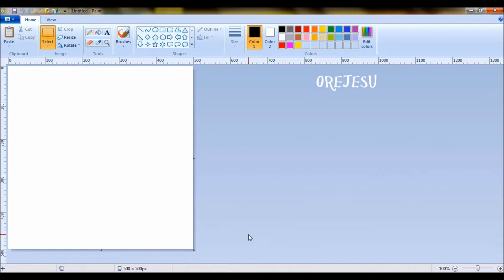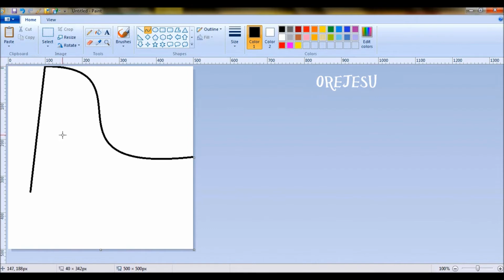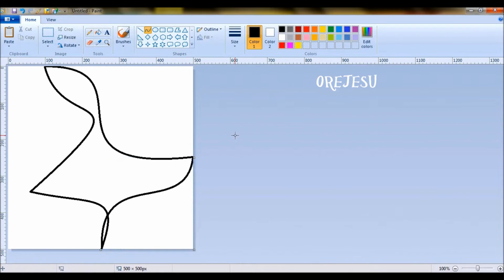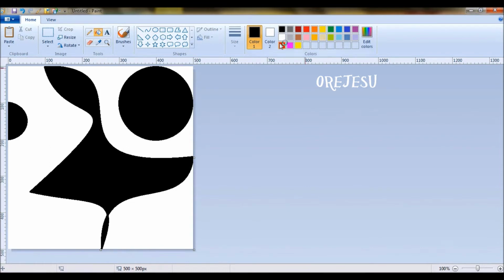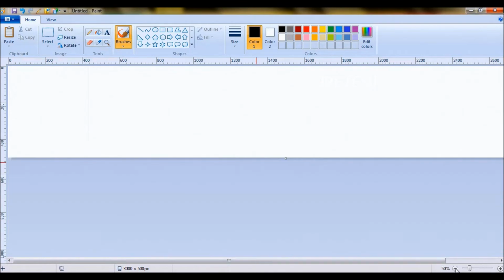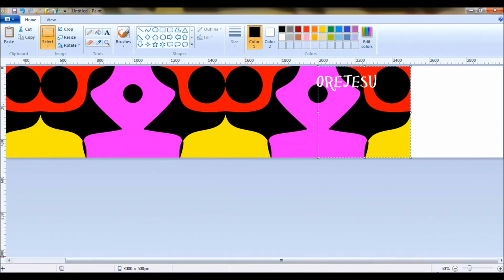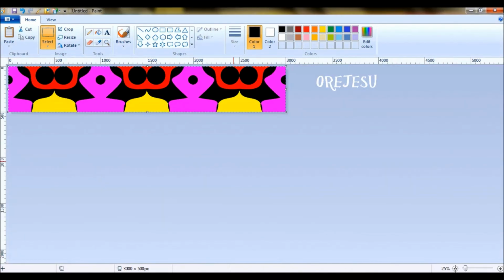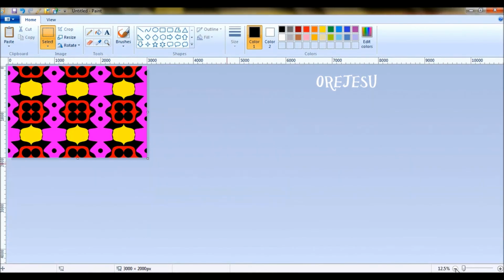Episode 45: How To Make Surface Pattern Designs Using Ms Paint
These designs can be used to make wallpapers, wall art, fabric/textile designs, carpet designs, wall & floor tiles designs, as home decor designs or on any other surface.